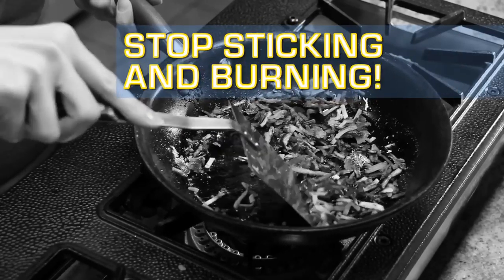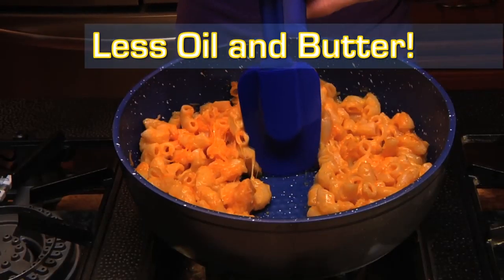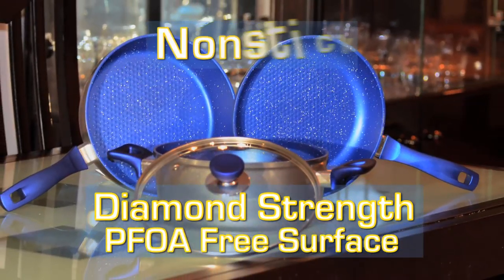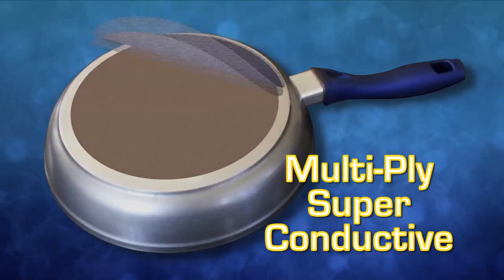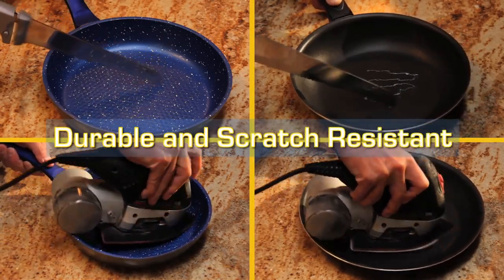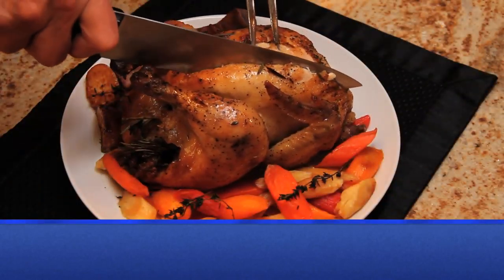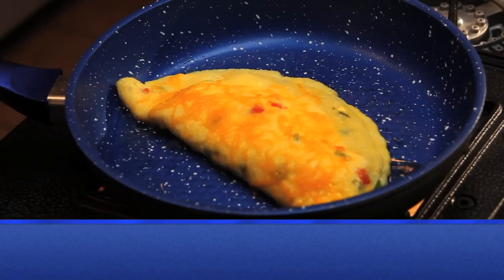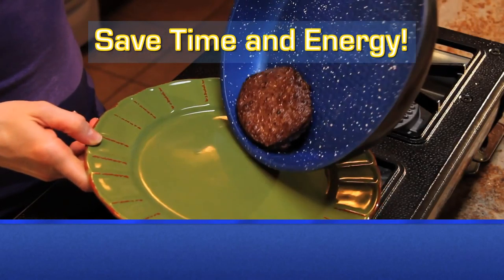Magic Stone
Non-Stick, healthy eating, pots and pans.